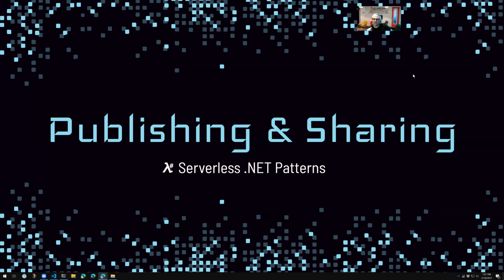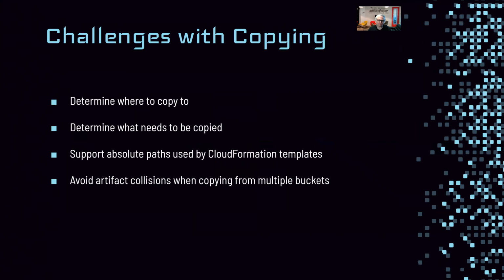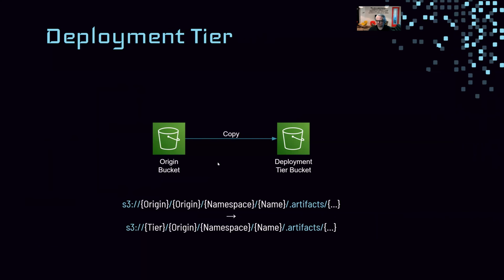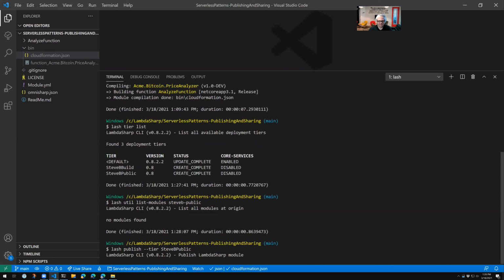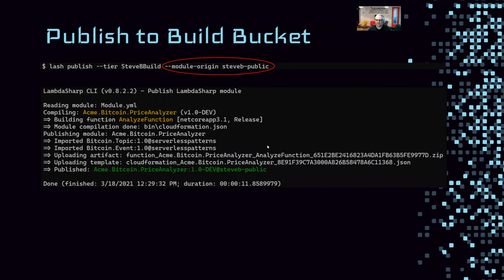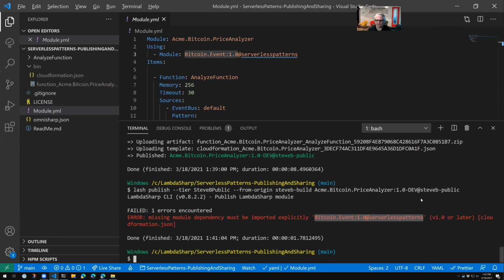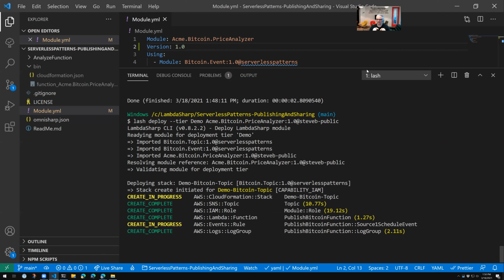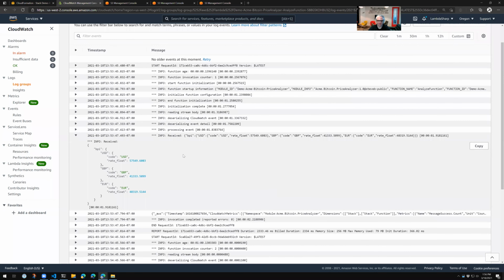Serverless .NET Patterns #2: Publishing & Sharing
In this presentation, I present the details of how modules are published. We cover how artifacts from the build process are copied to their deployment buckets. As well as how to stage builds for validation, before publishing the approved artifacts. It's a deep-dive into one of the most critical features in LambdaSharp to ensure a safe development process for production environments. I hope you enjoy!